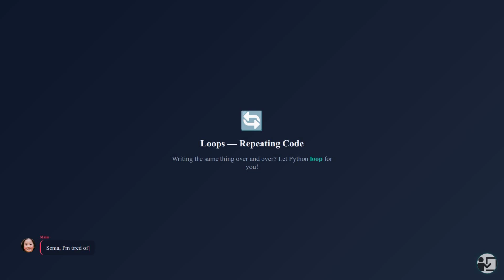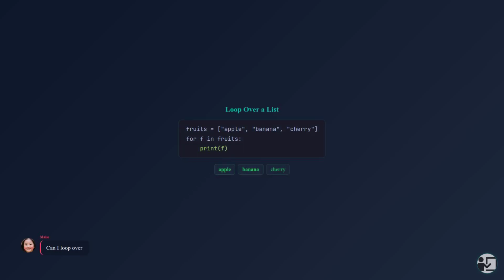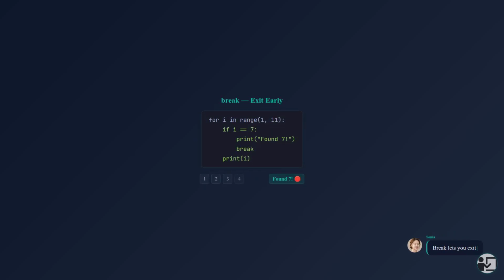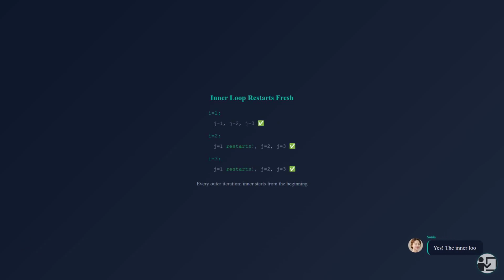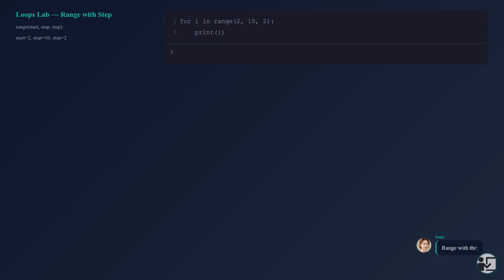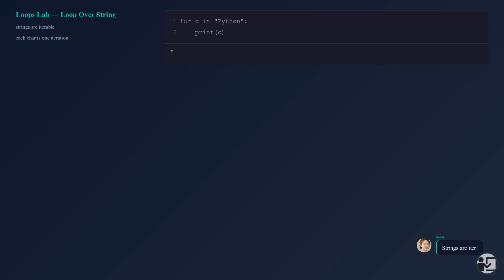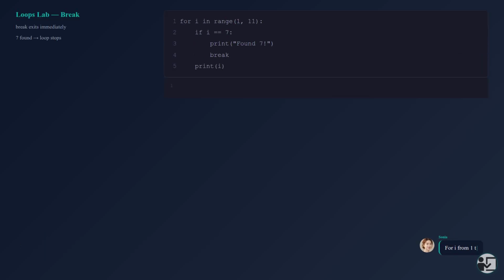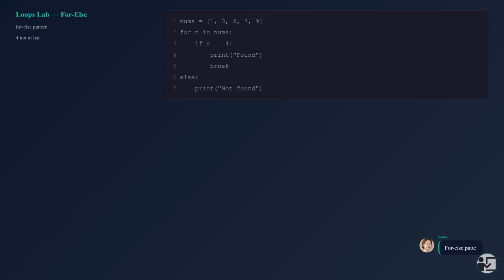Video 10 — Loops (for, while)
🔄 Repeat tasks without repeating code! Maise discovers for loops, while loops, range(), break, and continue.

Lab: build a countdown timer and a number pattern printer.